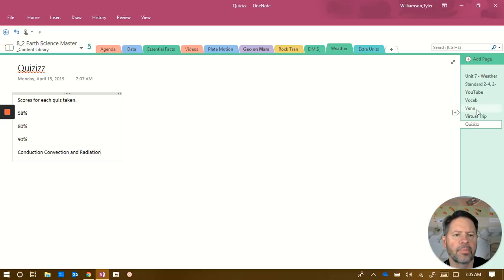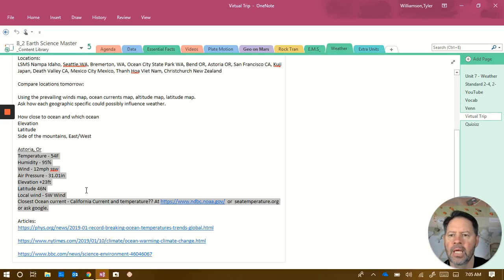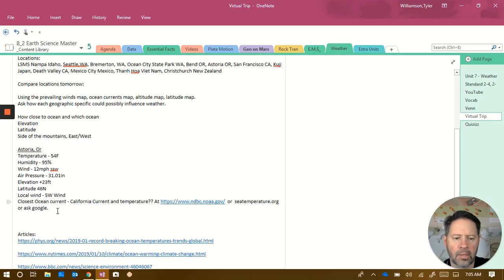April 16, 2019 Daily Agenda